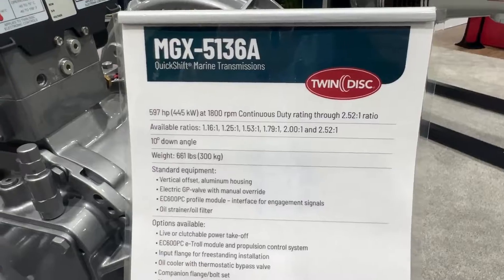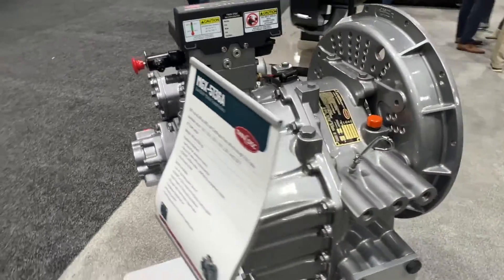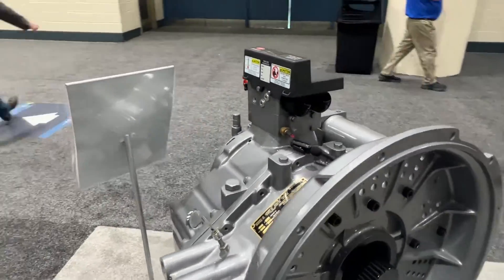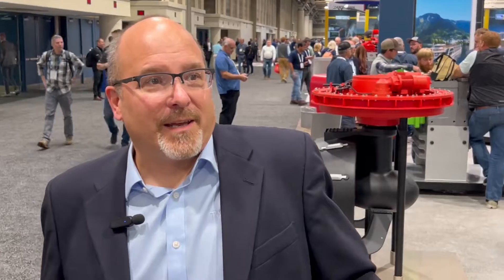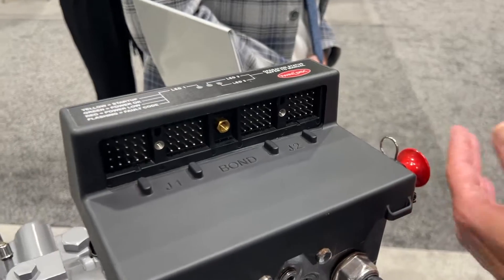Siteseeing with Twin Disc - MGX-5136A Transmission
Featuring our QuickShift design and EC600 controllers, the MGX-5136A delivers everything you would expect from a Twin Disc transmission. Steven Hall, Manager of Application Engineering, breaks it all down for us in our latest episode of Siteseeing with Twin Disc, where we take you from the website to on-site with the experts.